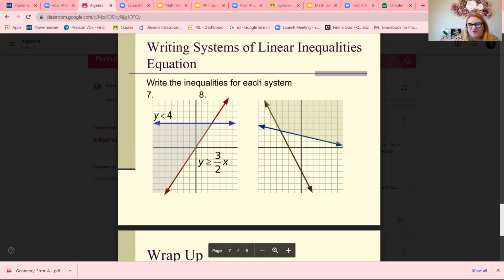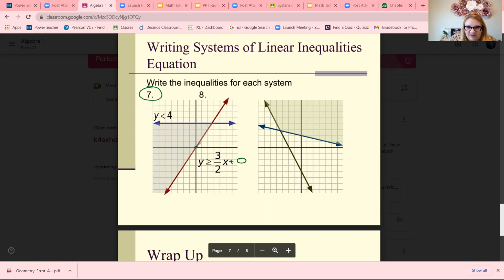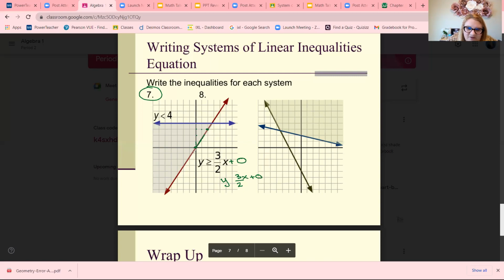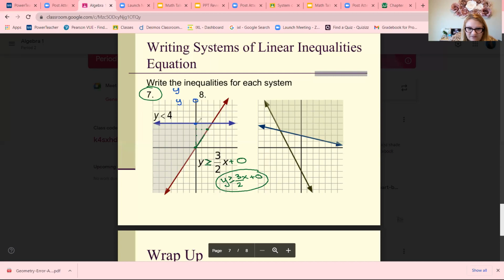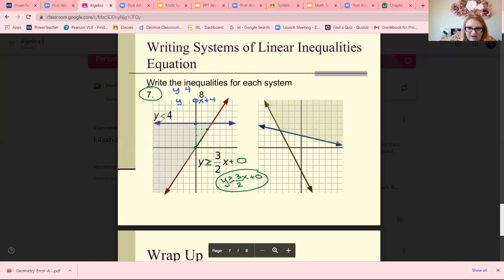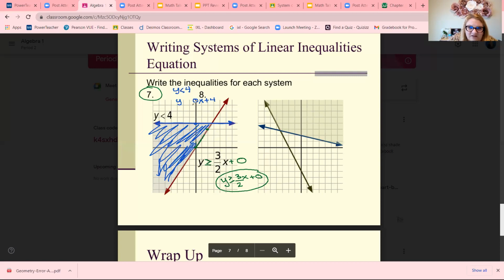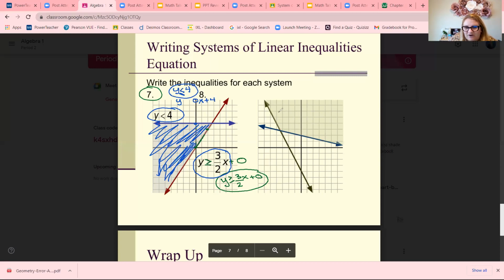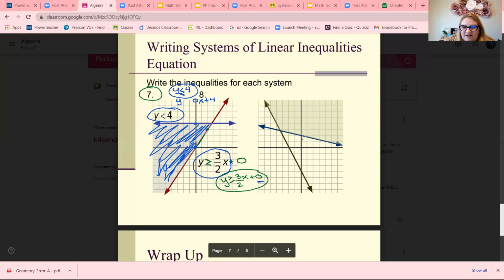How to write a System of Inequality given a graph